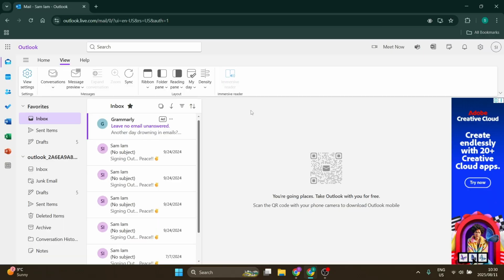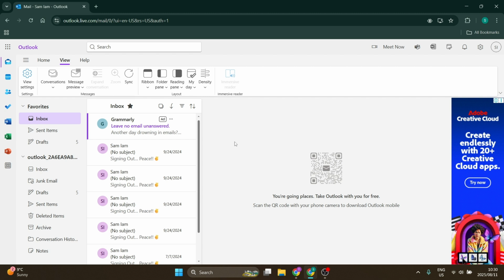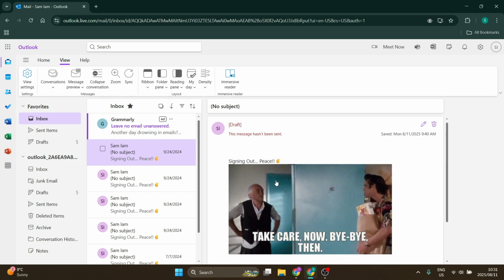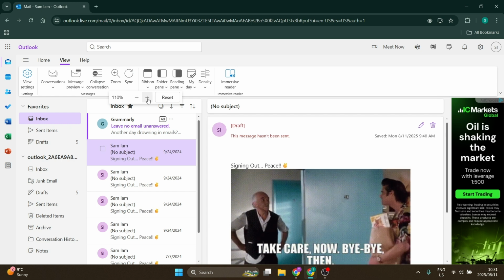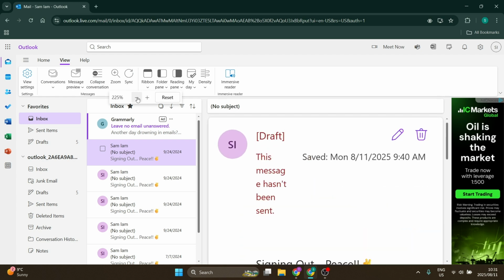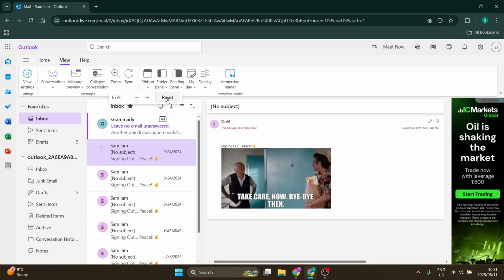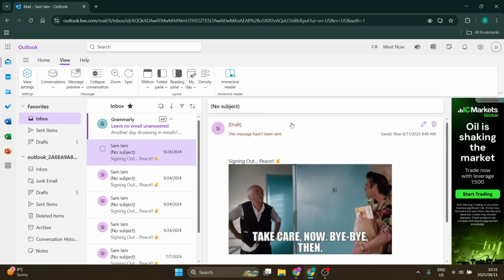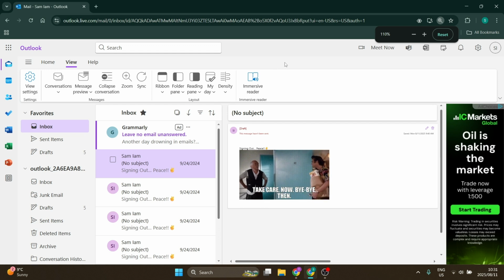How to Zoom in Outlook Email | Outlook Tips 2026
This video, How to Zoom in Outlook Email, shows you how to adjust the zoom level of your emails to improve readability and comfort while working in Microsoft Outlook. Whether you’re struggling with small text or want to zoom out to see more content at once, this tutorial explains the zoom controls available in both Outlook desktop and web applications. You will learn how to change the zoom setting temporarily for reading emails or permanently for composing messages. The video covers useful keyboard shortcuts and mouse gestures for quick zoom adjustments. Additionally, it explains how to set default zoom levels for all emails and how to handle zoom while viewing attachments or embedded content. For those with visual impairments or extended reading sessions, adjusting zoom in Outlook provides a more accessible and pleasant email experience. Master these simple techniques to customize your Outlook email reading environment easily.